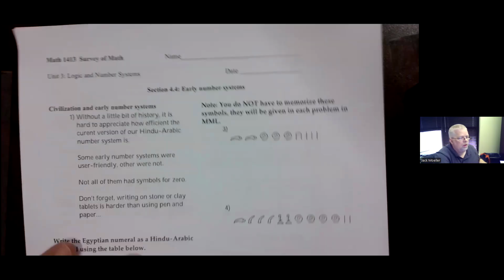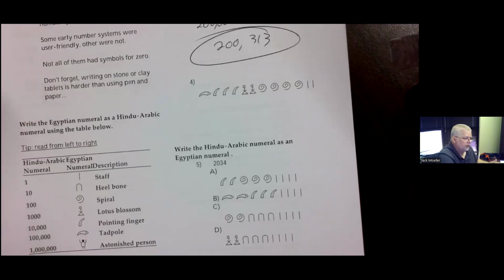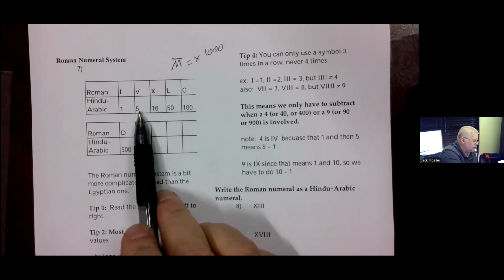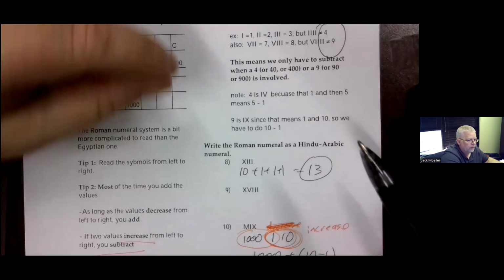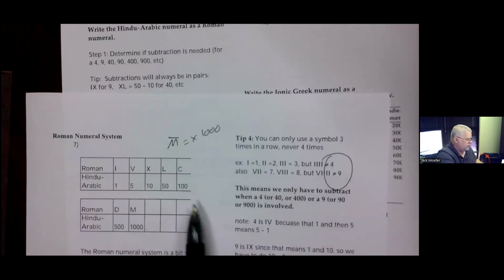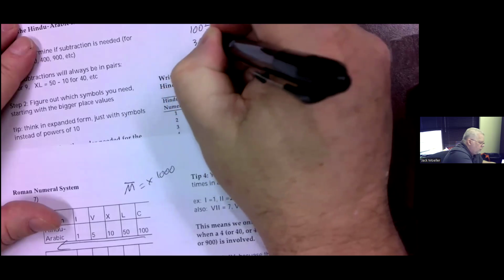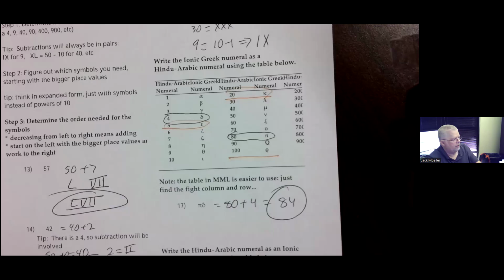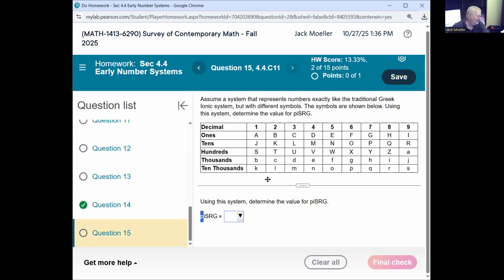1413 | 4.4 | Early Number Systems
0:00  Video overview
1:35 Egyptian number system
9:20 Roman numerals
28:00 Ionic Greek number system
32:00 MyMathLab examples